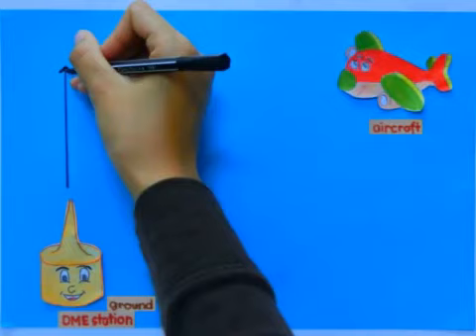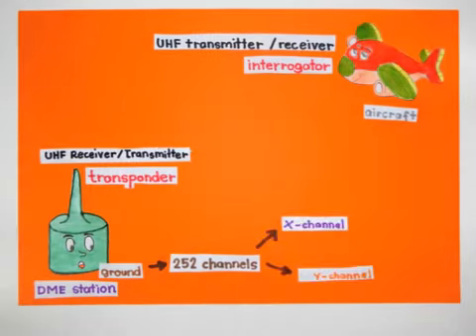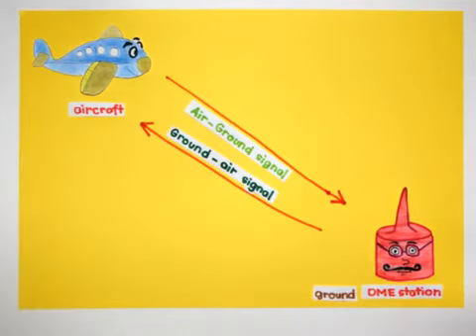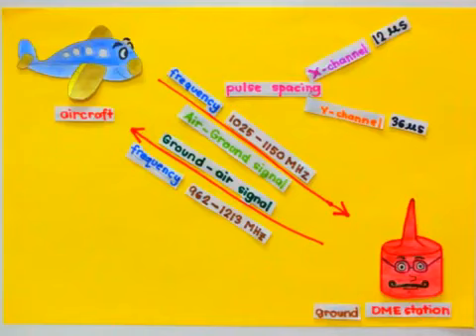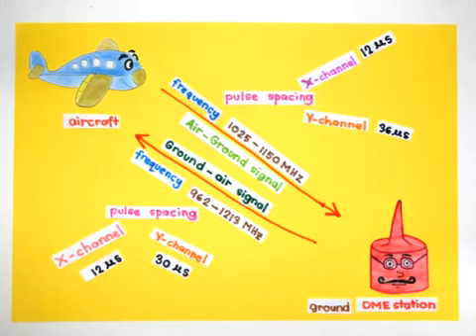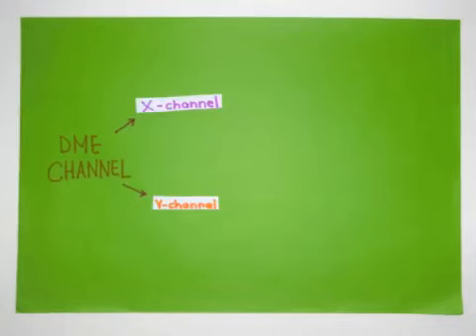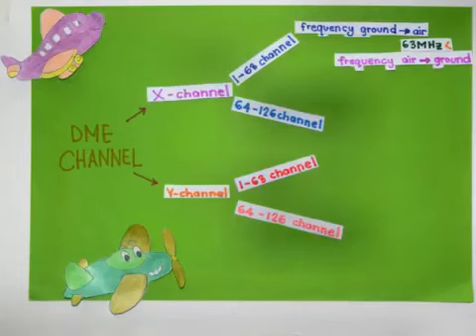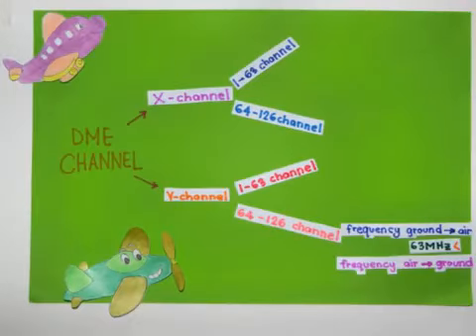Distance measuring equipement(dme)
How dme works